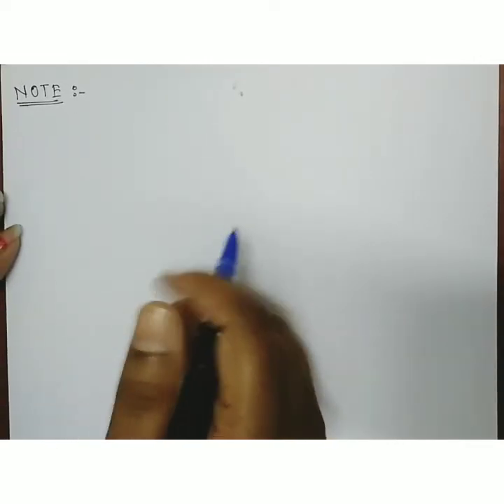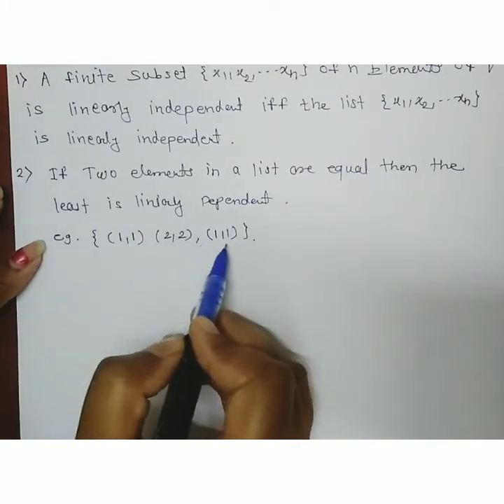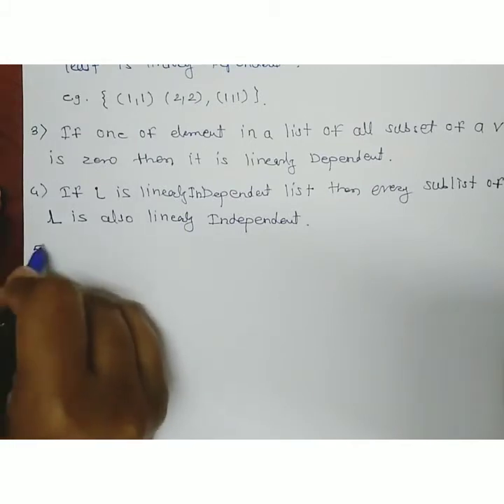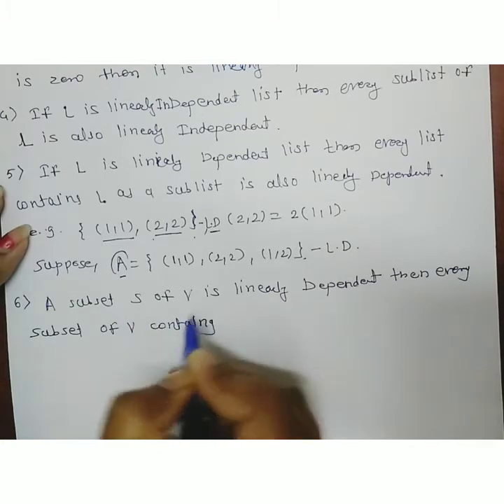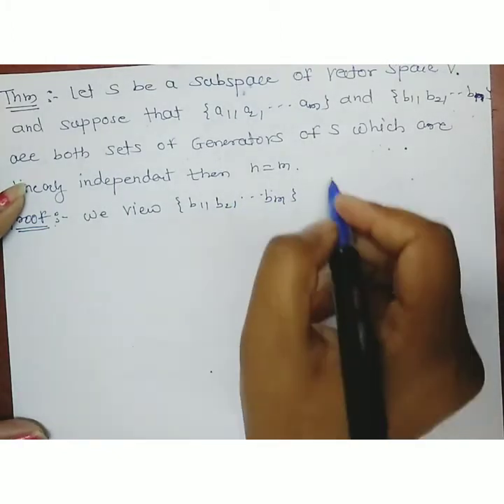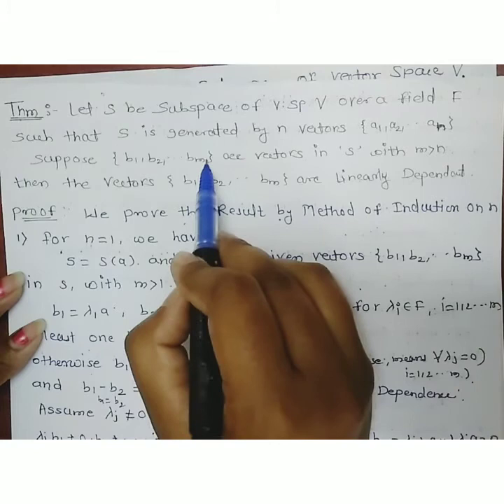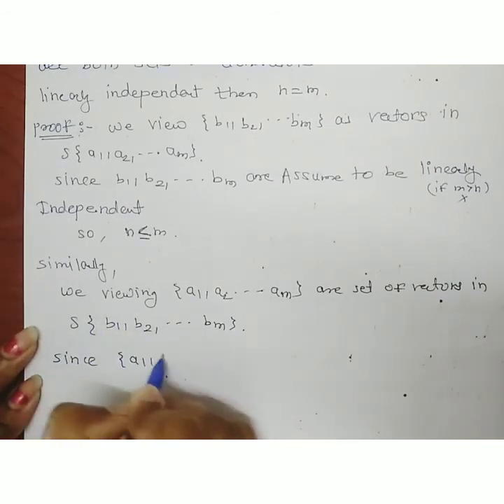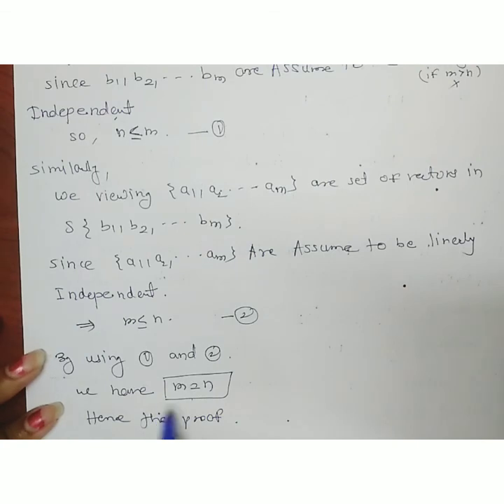MSC 1(Linear Algebra) L.Dep.& L.independence properties.and Thm. (lecture 13)